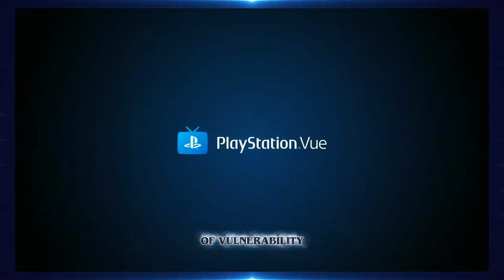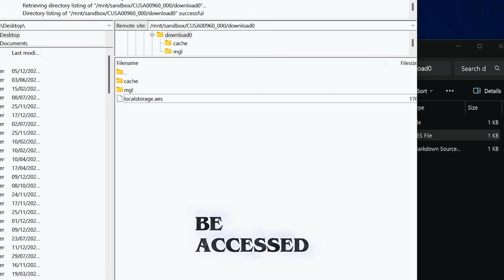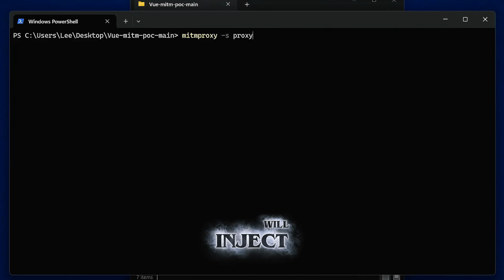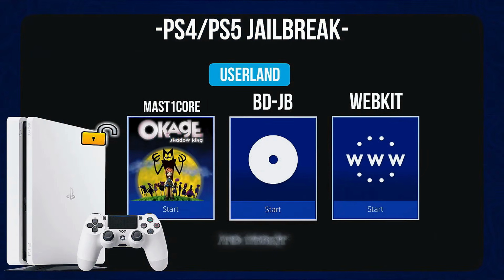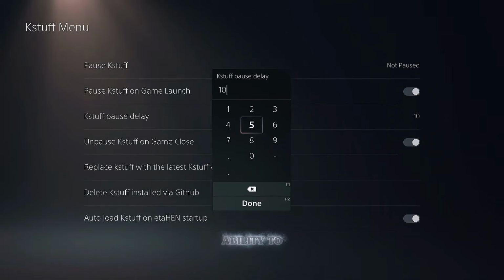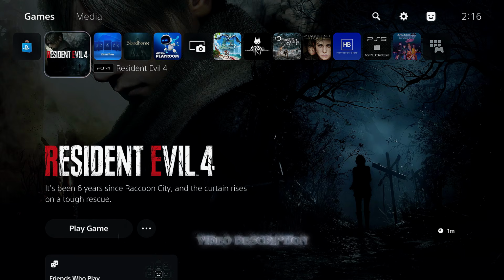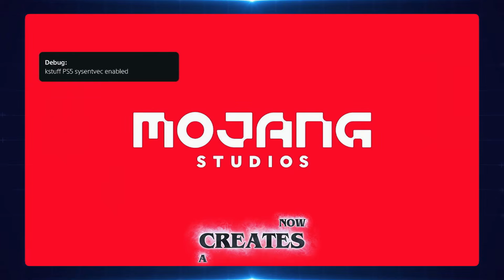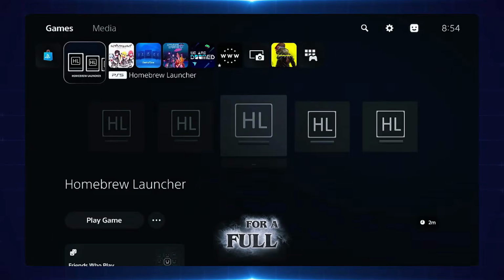PS5 12.40 & 12.60 Jailbreak UPDATE 🚨 Latest Progress, Exploits & What’s Next!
📄  Description:
Looking for the latest PS5 jailbreak status update for firmware 12.40 and 12.60? In this video, we break down the newest developments, current exploit progress, and what users should realistically expect moving forward.

We discuss firmware compatibility, ongoing research, and how recent discoveries could impact future jailbreak possibilities. Whether you’re staying on a lower firmware or already updated, this video helps you understand the current state of the PS5 scene without hype or misinformation.

We also cover possible limitations, homebrew expectations, and why firmware decisions matter more than ever in 2026.

👉 In This Video:

PS5 12.40 Jailbreak Status
PS5 12.60 Progress Update
Current Exploit Research
Firmware Compatibility Explained
What Could Happen Next

If you're following PS5 jailbreak news, homebrew tools, and exploit progress, this is a must-watch update.

Thanks🙏